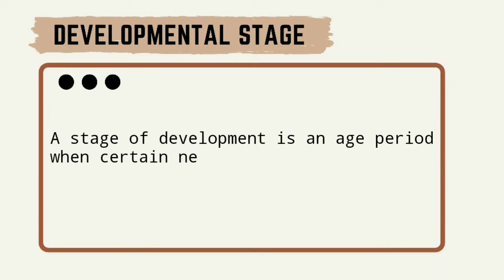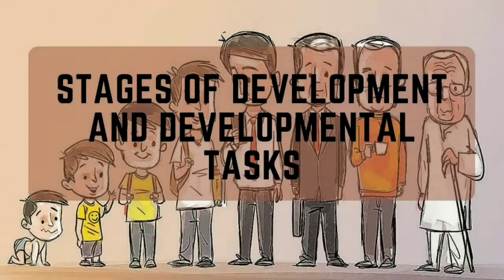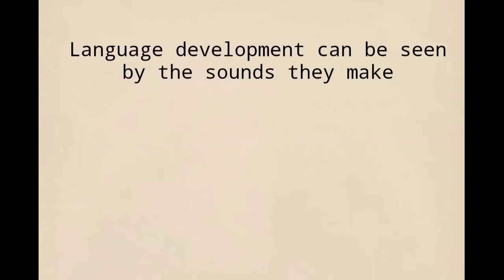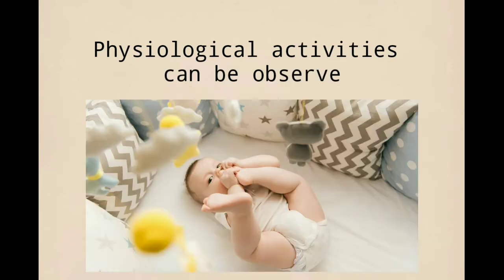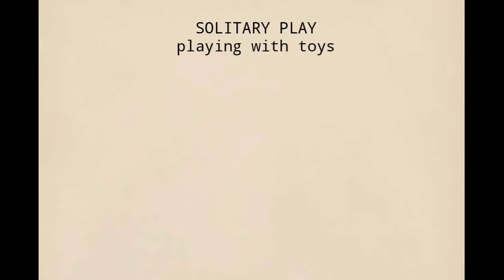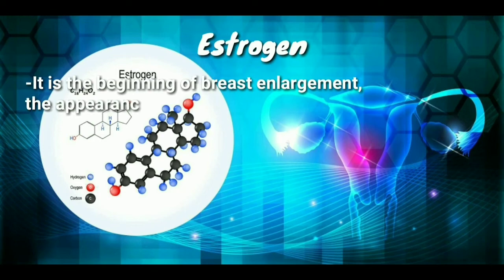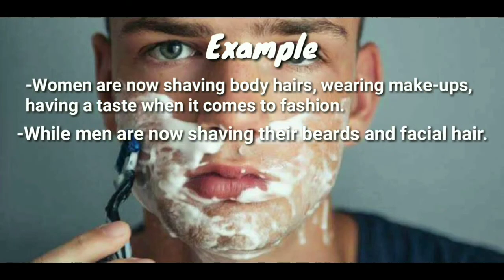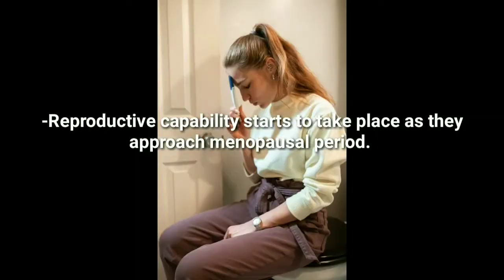STAGES OF DEVELOPMENT AND DEVELOPMENTAL TASKS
This video shows the Stages of Development and Developmental Tasks.
This is a subject requirement and for academic purposes only.
Please help us to reach 1 thousand views and above! Thank you.